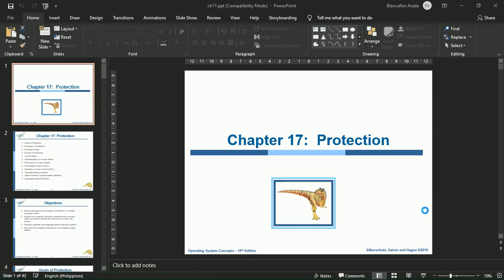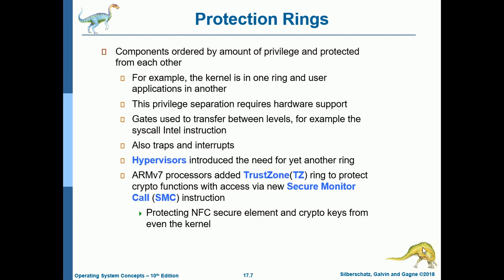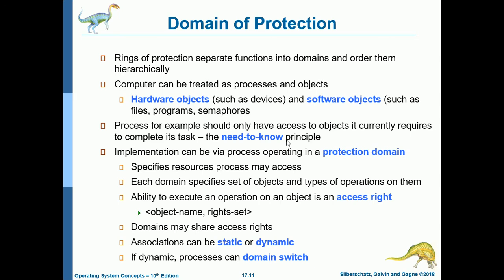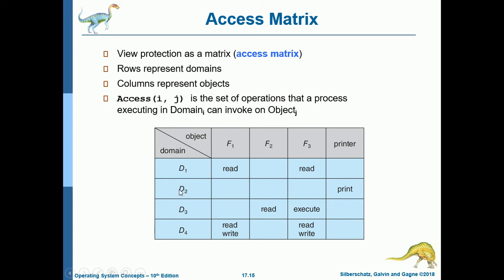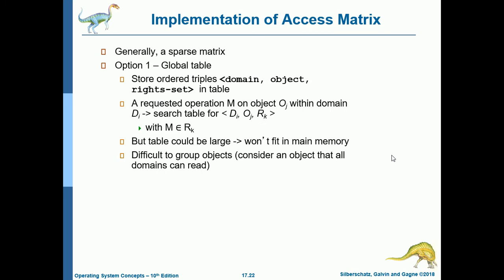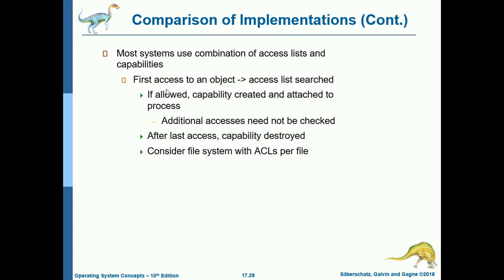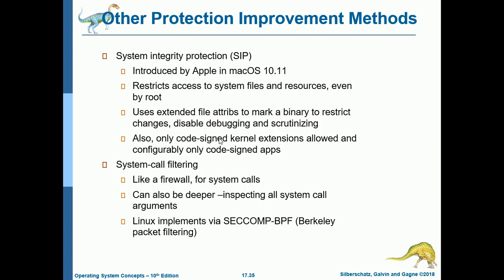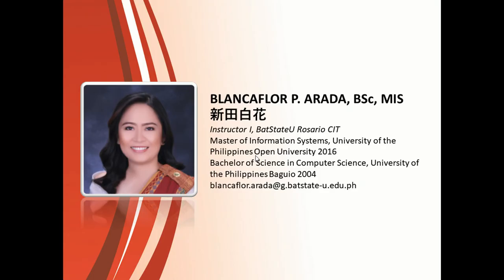[OPERATING SYSTEMS] 17 - Protection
Seventeenth of the Operating Systems Lecture Series